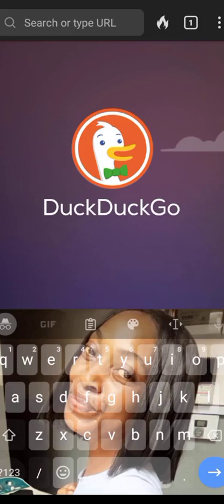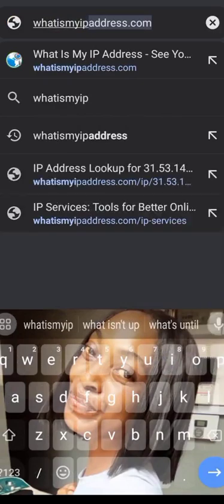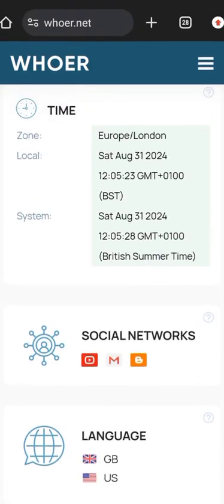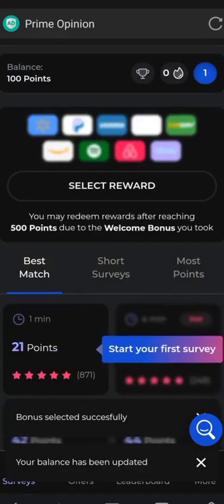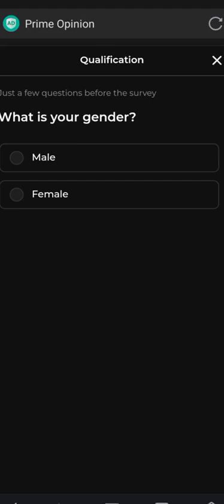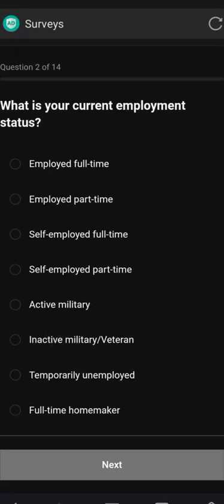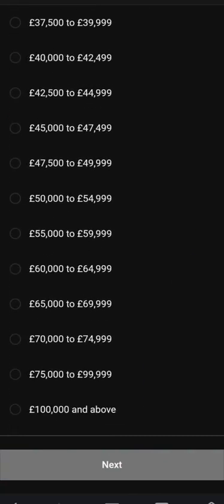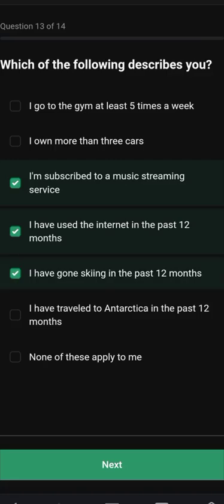SIGN UP for PRIME OPINION SURVEYS.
Hey, Riches!
This is STEP-by-STEP video on how to sign up for prime opinion survey. This profile set up is what will determine if you will get surveys or not 🥴

I know you will make so much money on prime opinion. Just watch till the end.

Payouts in Prime Opinion paypal and gift cards etc, earn money and cash out big time